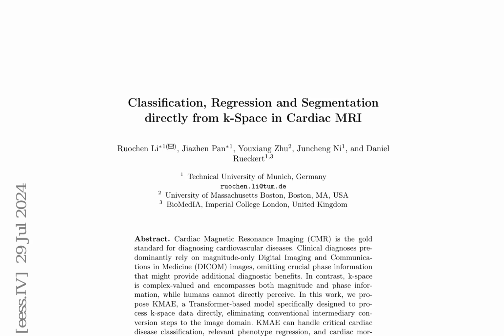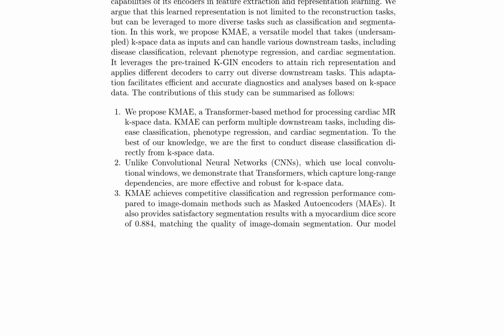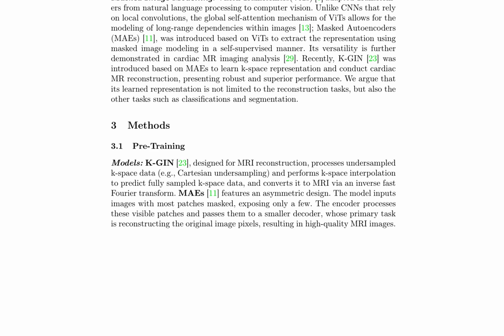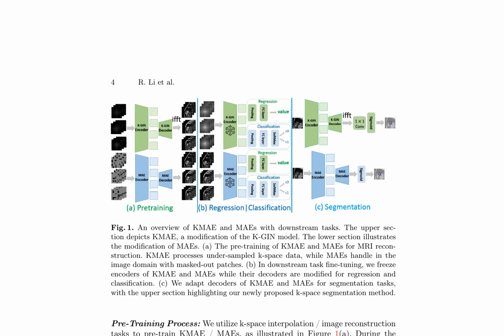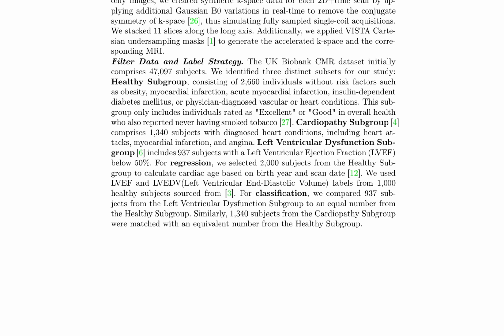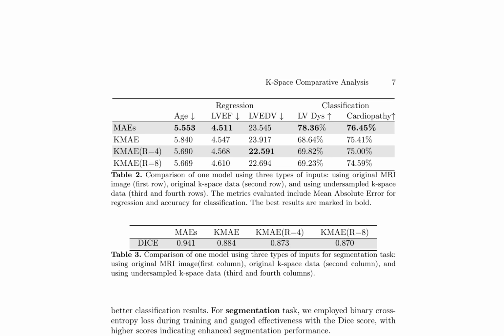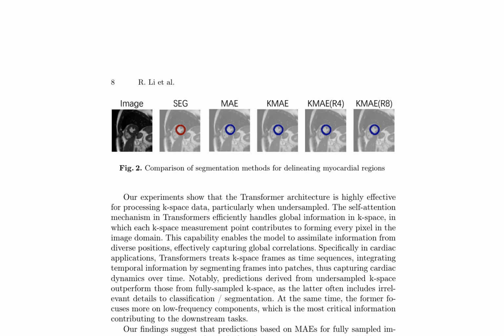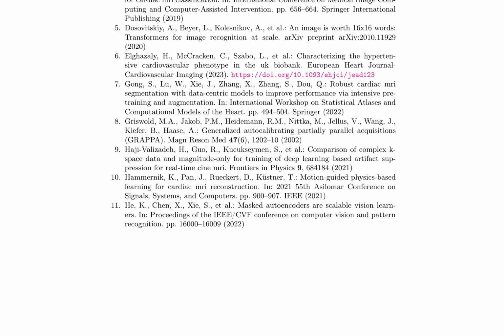Classification, Regression and Segmentation directly from k-Space in Cardiac MRI - ArXiv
Title: Classification, Regression and Segmentation directly from k-Space in Cardiac MRI

Authors: Ruochen Li, Jiazhen Pan, Youxiang Zhu, Juncheng Ni, Daniel Rueckert

Abstract:
Cardiac Magnetic Resonance Imaging (CMR) is the gold standard for diagnosing cardiovascular diseases. Clinical diagnoses predominantly rely on magnitude-only Digital Imaging and Communications in Medicine (DICOM) images, omitting crucial phase information that might provide additional diagnostic benefits. In contrast, k-space is complex-valued and encompasses both magnitude and phase information, while humans cannot directly perceive. In this work, we propose KMAE, a Transformer-based model specifically designed to process k-space data directly, eliminating conventional intermediary conversion steps to the image domain. KMAE can handle critical cardiac disease classification, relevant phenotype regression, and cardiac morphology segmentation tasks. We utilize this model to investigate the potential of k-space-based diagnosis in cardiac MRI. Notably, this model achieves competitive classification and regression performance compared to image-domain methods e.g. Masked Autoencoders (MAEs) and delivers satisfactory segmentation performance with a myocardium dice score of 0.884. Last but not least, our model exhibits robust performance with consistent results even when the k-space is 8* undersampled. We encourage the MR community to explore the untapped potential of k-space and pursue end-to-end, automated diagnosis with reduced human intervention.